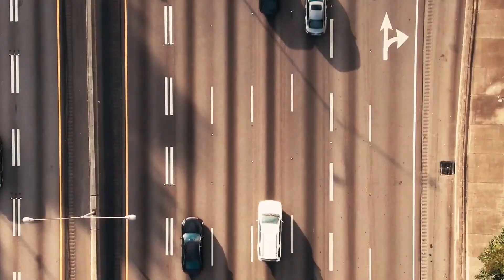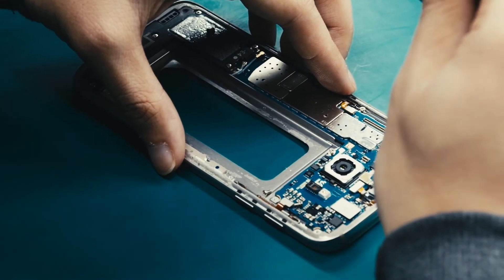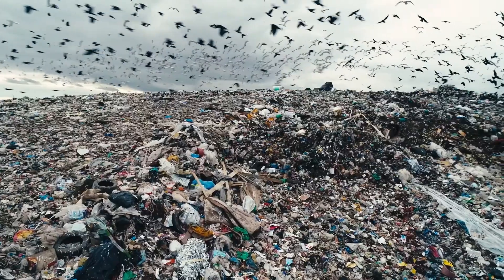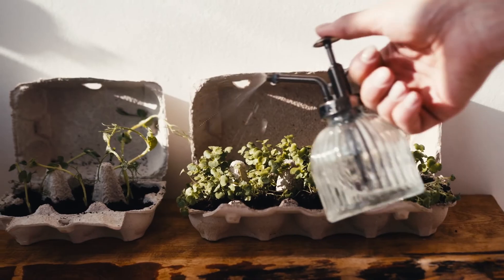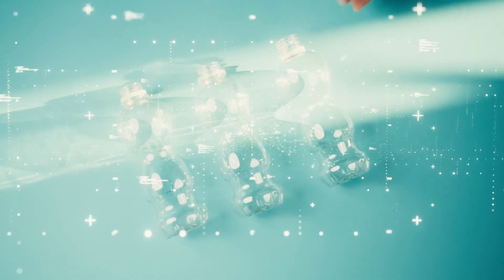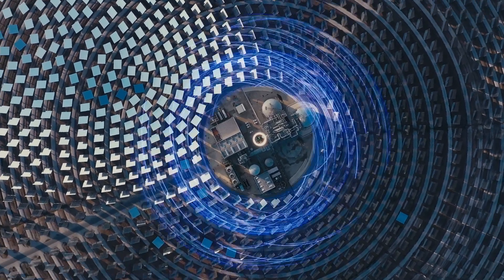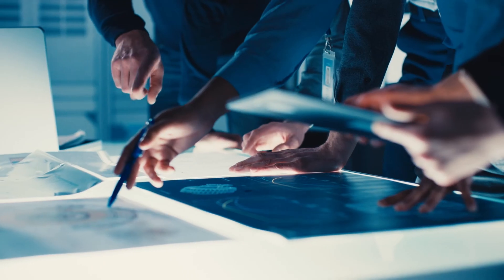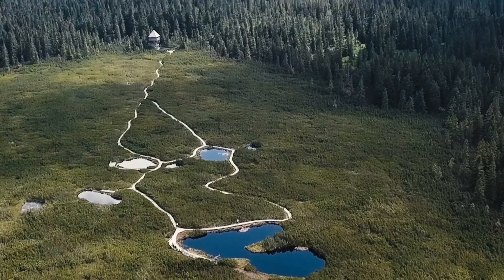How Blockchain Is Accelerating The Circular Economy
Capturing information on the origin of all the components in a supply chain and tracking their progress from raw material to finished product is essential if we are to move away from our current extractive "make-and-waste" linear economy. Providing guarantees that products are truly sustainable will give businesses, consumers and policy-makers the confidence to make the transition to a circular economy.

Circularise have developed a software platform that provides end-to-end traceability and secure data exchange for industrial supply chains. Based on open blockchain technology, they are able to verify raw materials without compromising trade secrets, following the journey of raw materials through their production processes and then back into the circular economy where they can be recycled and reused and still be tracked.